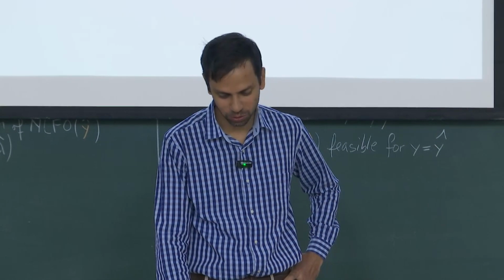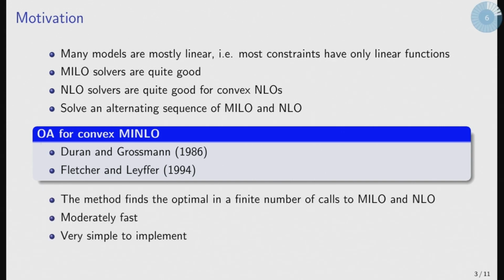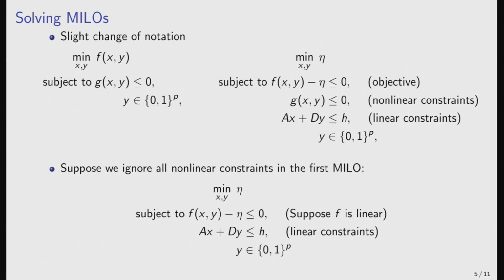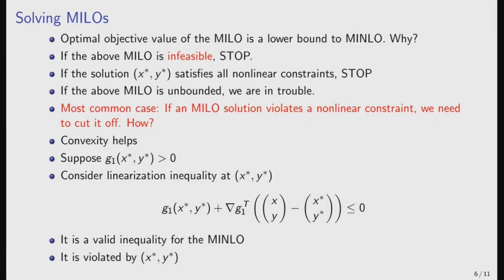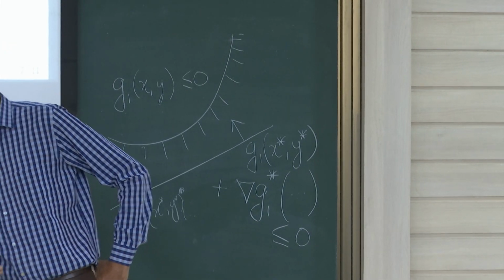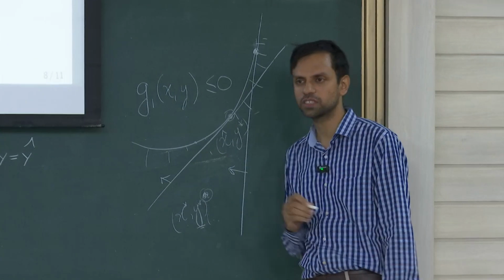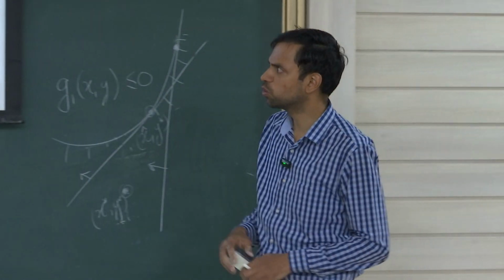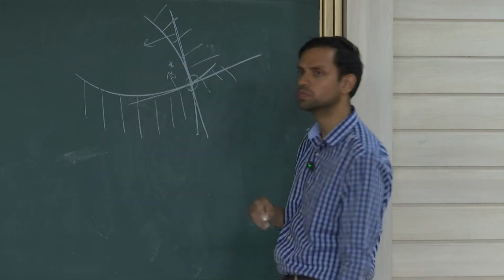Lecture 19: Outer Approximation Algorithm for Convex MINLO, by Ashutosh Mahajan.